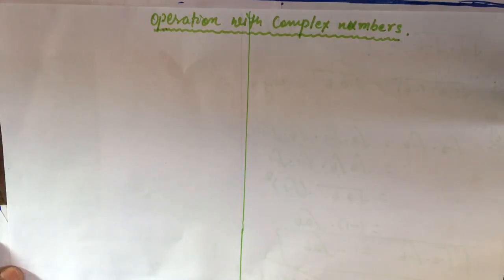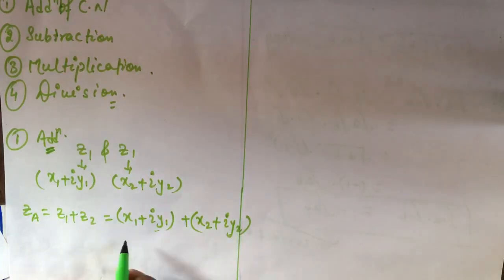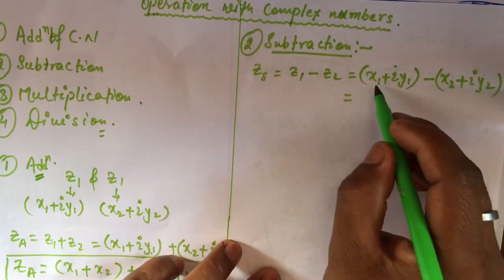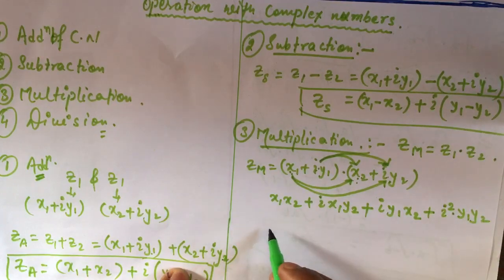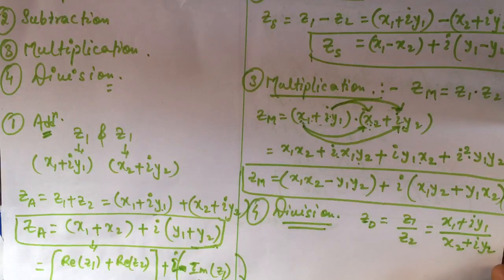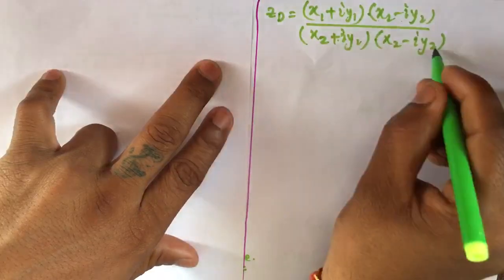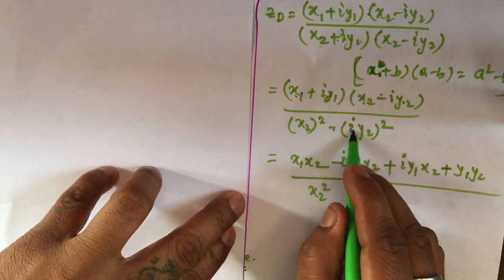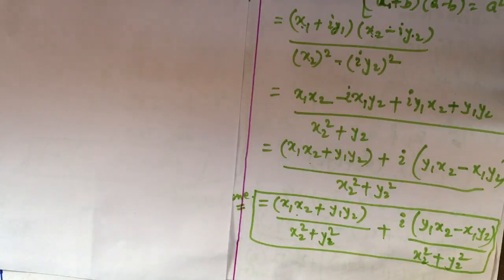Addition , subtraction, multiplication and division of two complex number.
complex number addition subtraction multiplication division TheBitian The Bitian

all the video of jpsc paper 2 are in the playlist - jpsc / jssc in this channel.

Follow our insta page and like our fb page for regular/instant updates